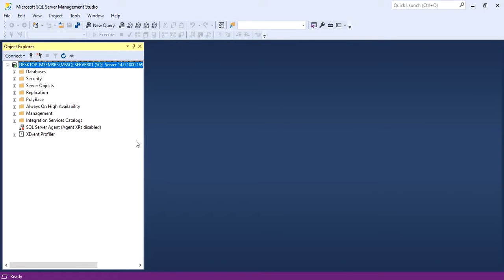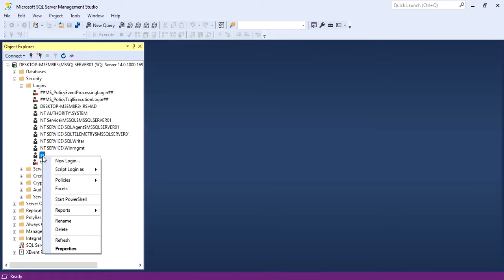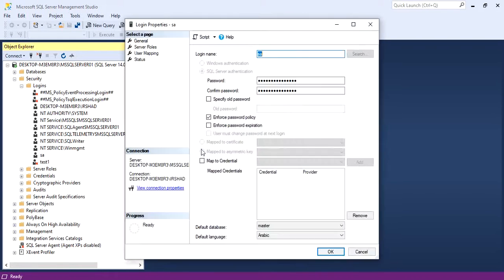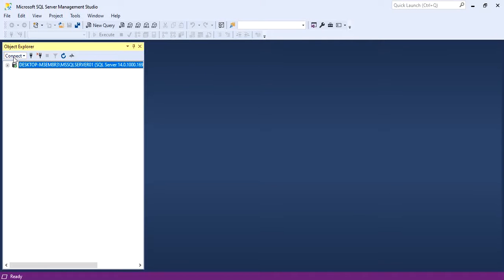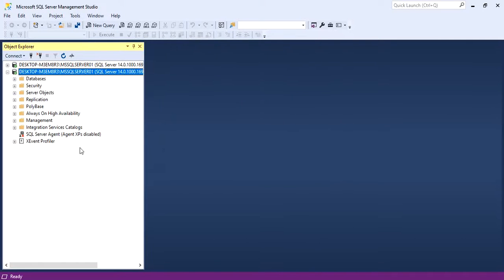How to reset Login 'sa' password in SQL Server | Login in Windows Authentication and change password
In this video we will see how we can reset the login password for sql authentication mode user 'sa'. We will try to login with Windows Authentication mode and reset the password for sql server authentication mode user 'sa'.